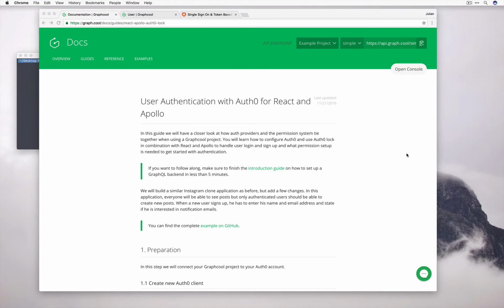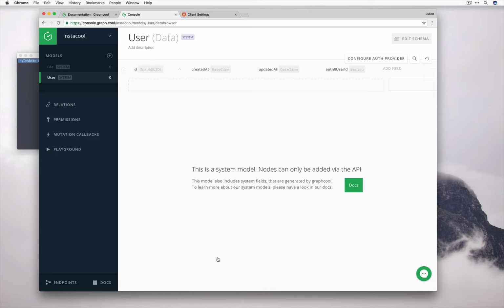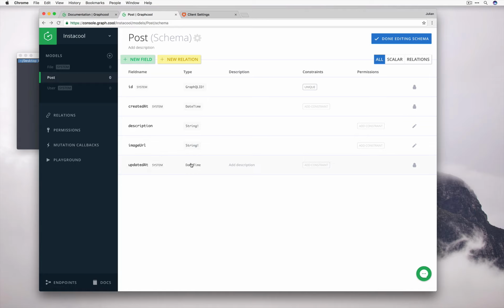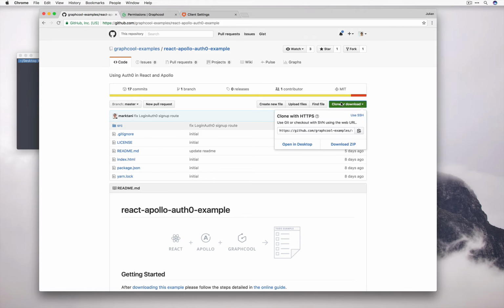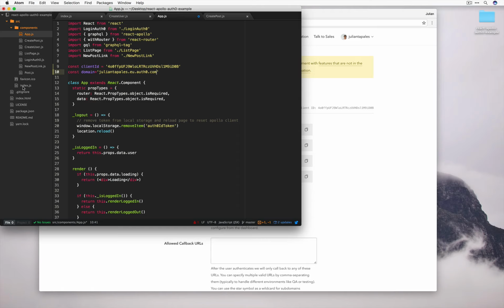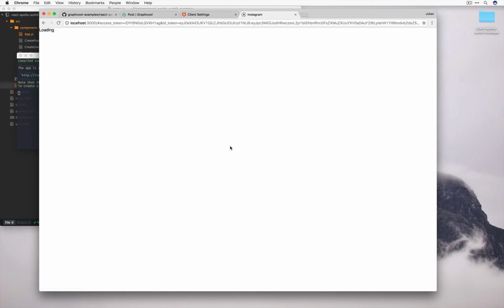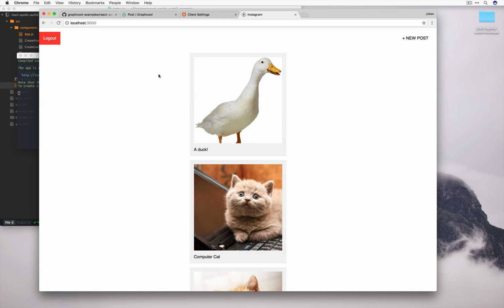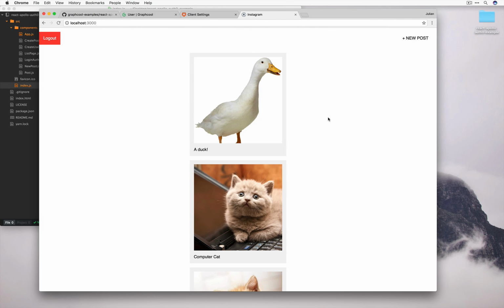User Authentication with Auth0 for React and Apollo